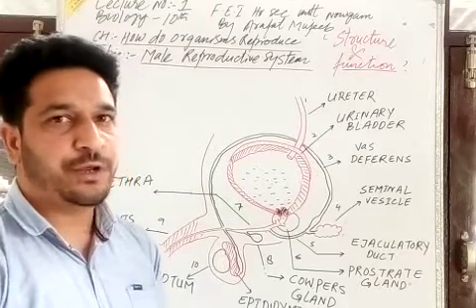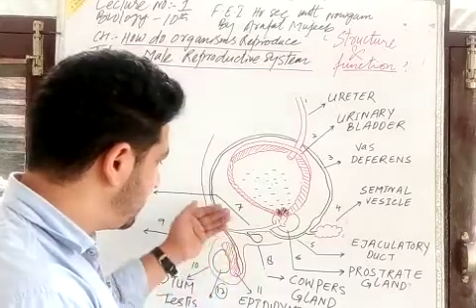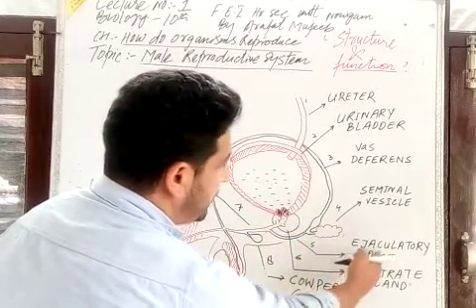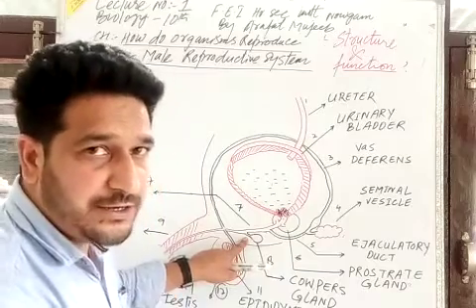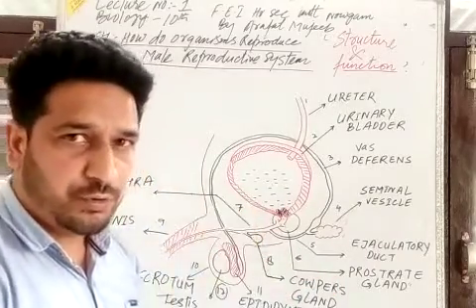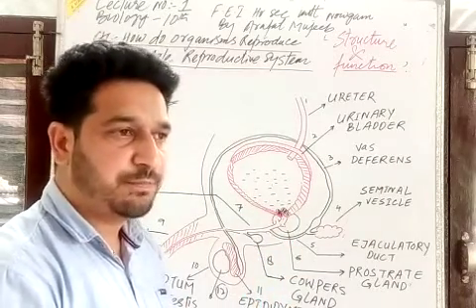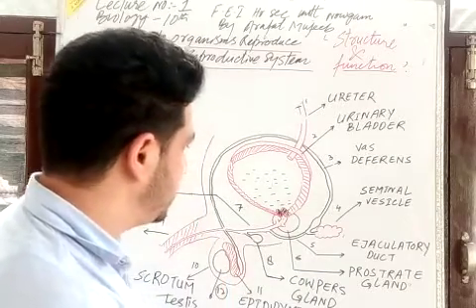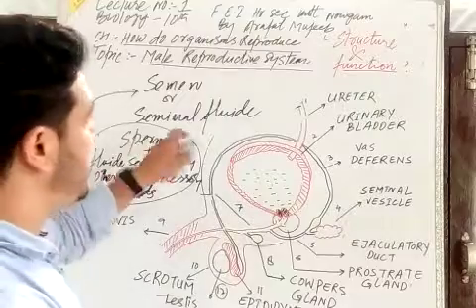1010 Science [B_How do organisms reproduce]Male reproductive system L11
Male reproductive system its structure & function.